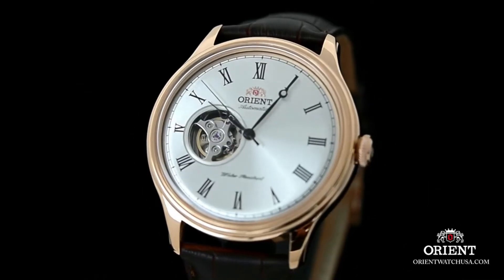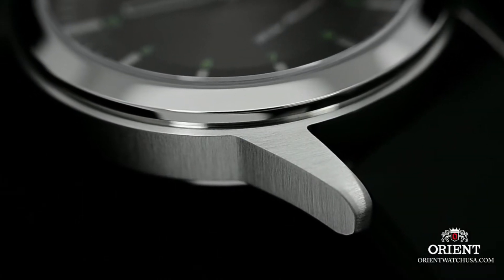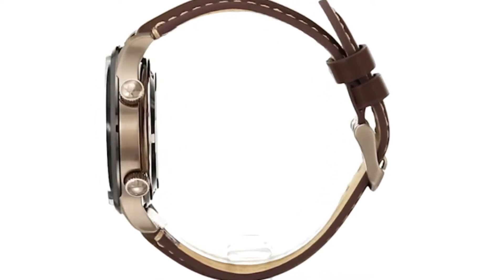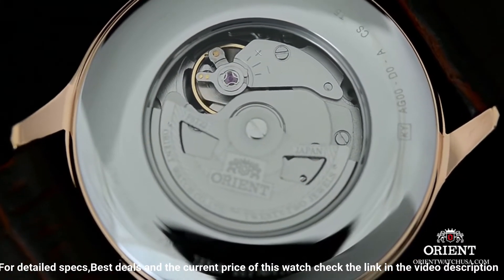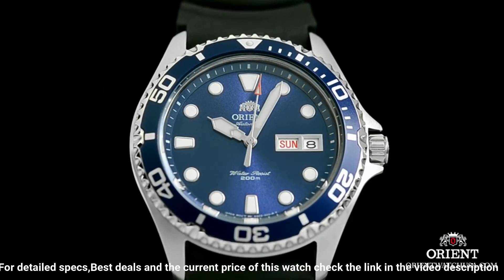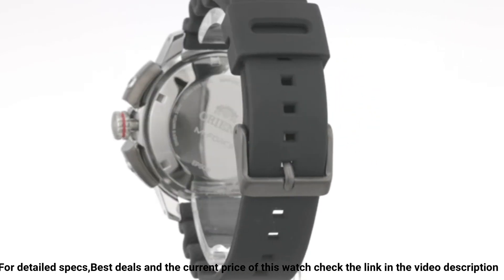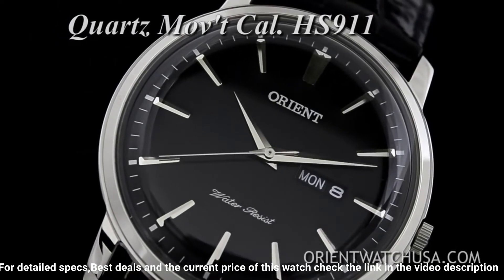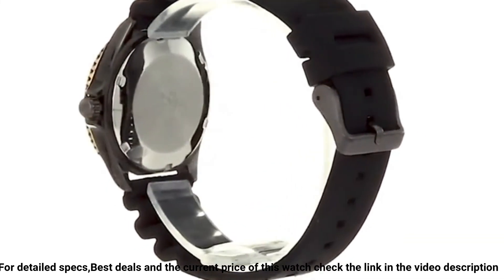TOP 8 NEW ORIENT WATCHES FOR MEN 2023!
Hello Friends If you are looking for the best TOP 8 NEW ORIENT WATCHES FOR MEN 2023.You are in the right place.

10.Orient Black Rubber Automatic Dive Sport Watch
Diver FAA02007B9

?Amazon US
?Amazon UK
?Amazon CA
?Amazon DE
?Amazon IT
?Amazon FR
?Amazon ES
09.Orient Endeavor Chronograph Silver Dial Men's Watch
FTT0Y003W0

?Amazon US
?Amazon UK
?Amazon CA
?Amazon DE
?Amazon IT
?Amazon FR
?Amazon ES
08.Orient Men's Sentinel Japanese-Automatic Watch with

?Amazon US
?Amazon UK
?Amazon CA
?Amazon DE
?Amazon IT
?Amazon FR
?Amazon ES
07. ORIENT "Howard" Classic Automatic with Hand

?Amazon US
?Amazon UK
?Amazon CA
?Amazon DE
?Amazon IT
?Amazon FR
?Amazon ES
06.Orient King Diver Revival 200 M Japanese AutomaticHandwinding Sports Watch  RA-AA0D04G0HB

?Amazon US
?Amazon IT
?Amazon FR
?Amazon ES
05.Orient Envoy Mechanical Modern Classic Watch AG0001W

?Amazon US
?Amazon UK
?Amazon CA
?Amazon DE
?Amazon IT
?Amazon FR
?Amazon ES
04.Orient Blue Rubber Automatic Dive Sport Watch Diver
FAA02008D9

?Amazon US
?Amazon UK
?Amazon CA
?Amazon DE
?Amazon IT
?Amazon FR
?Amazon ES
03.Orient"M-Force AC0L" Japanese Automatic/Hand Winding 200 M ISO 6425 Diver's Watch

?Amazon US
?Amazon IT
?Amazon FR
?Amazon ES
02.Orient Men's 'Capital Version 2'  FUG1R002B9

?Amazon US
?Amazon UK
?Amazon CA
?Amazon DE
?Amazon IT
?Amazon FR:
?Amazon ES
01.Orient Men's Kamasu Stainless Steel Japanese-Automatic Diving Watch RA-AA0005B19A

?Amazon US
?Amazon UK
?Amazon CA
?Amazon IT
?Amazon FR
?Amazon ES